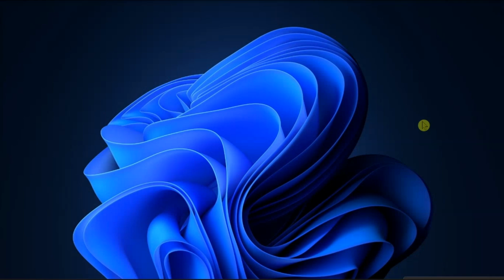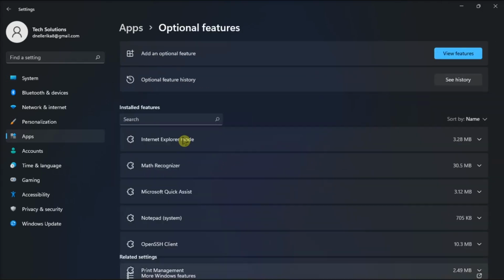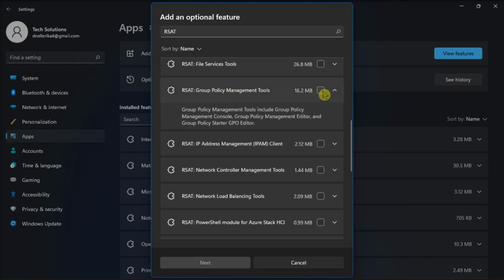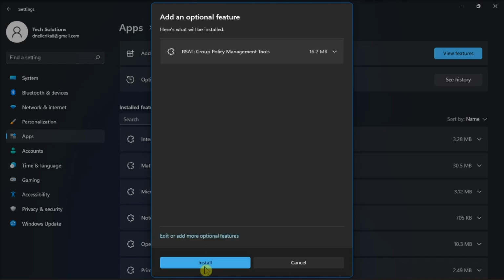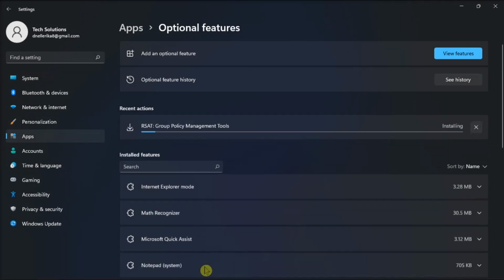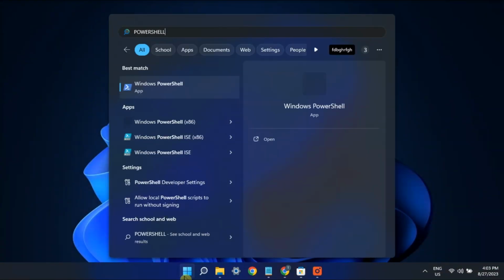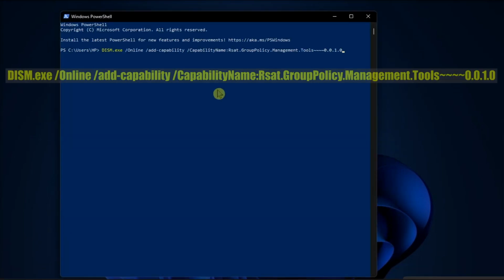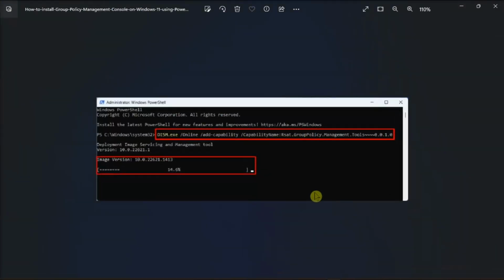Windows 11: How to Install Group Policy Management Console (GPMC)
Are you interested in managing Group Policy Objects (GPOs) for multiple Windows PCs within a network using another Windows 11 PC? The essential tool for this task is the Group Policy Management Console (GPMC).

Typically, GPMC is an integrated component of the Windows Server operating system. However, on your Windows 11 PC, you won't find anything more advanced than the Local Group Policy Editor. Nonetheless, it is still possible to employ GPMC on a Windows 11 PC without transitioning to an admin Windows Server.

If this aligns with your objectives, you've come to the right place! Watch this tutorial to discover various methods for installing the Group Policy Management Console on a Windows 11 PC within a domain network.